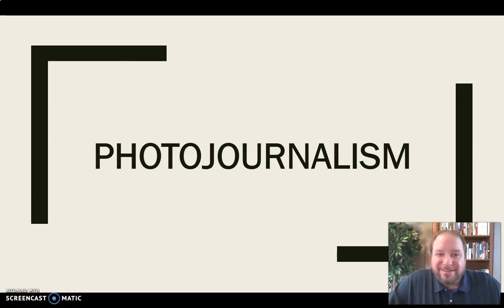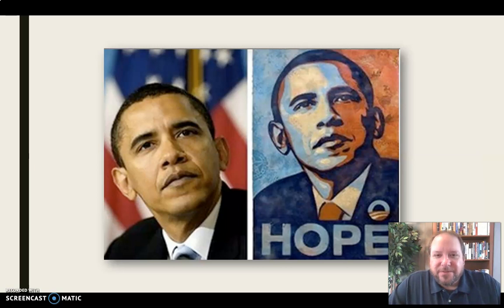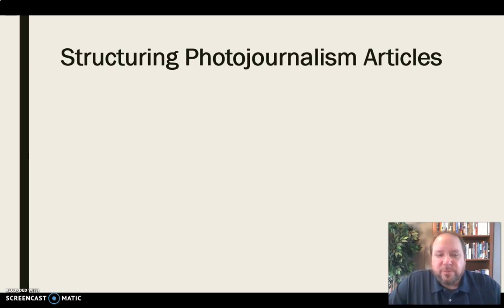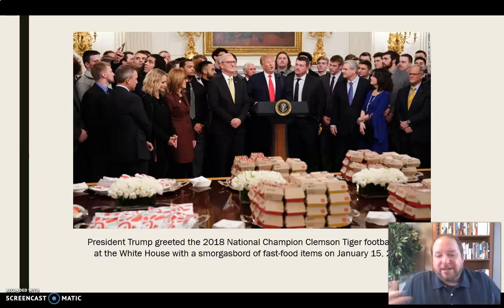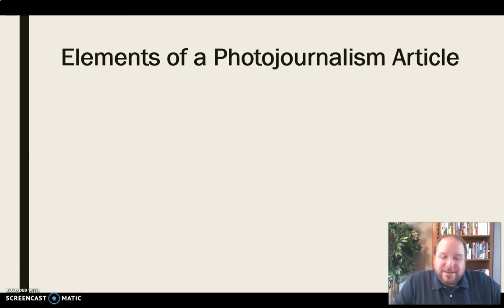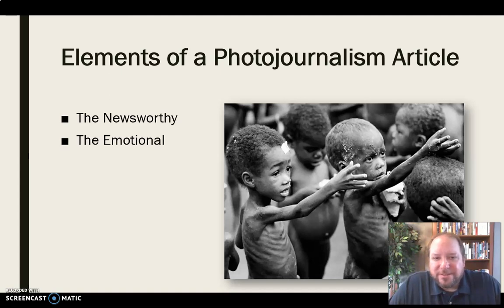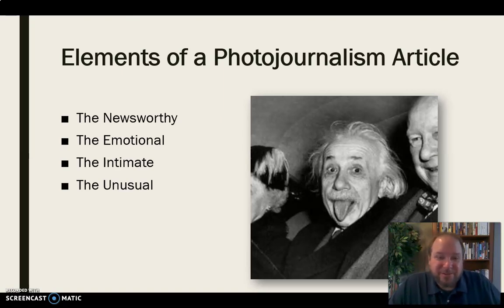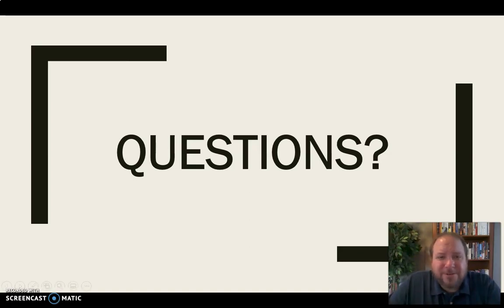Photojournalism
Mini-lecture on the basic process and elements of photojournalism.